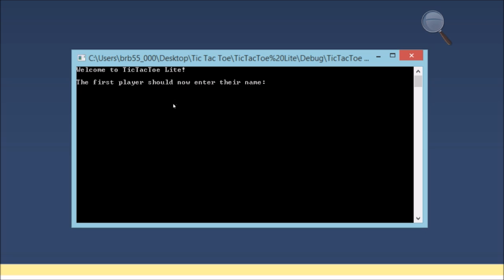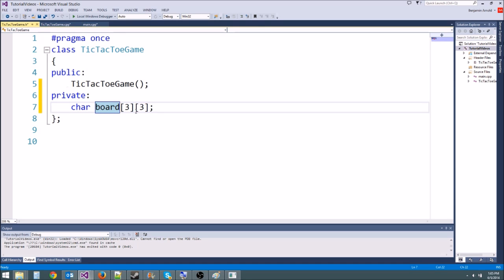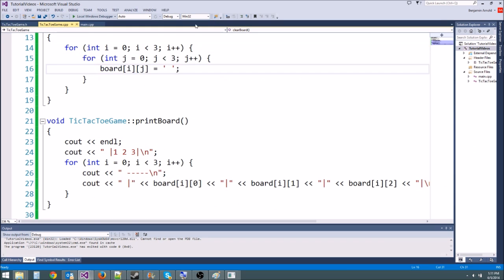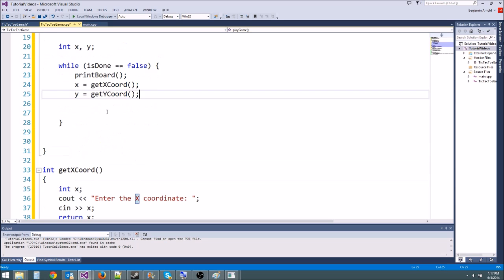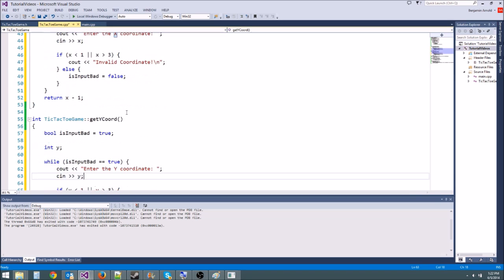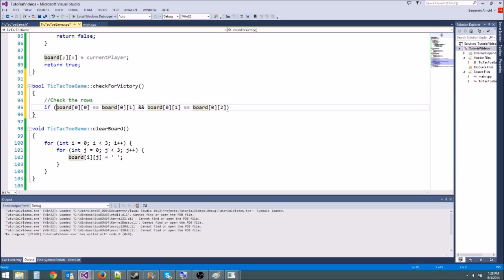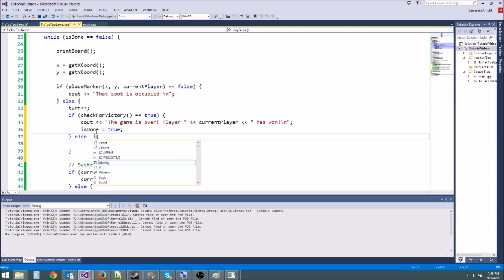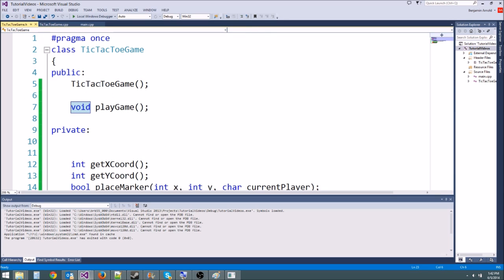Game Challenge 2: Tic Tac Toe!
Today you get the chance to make your own tic tac toe game! If you make a video explaining your game and post it as a video response, I will add it to the description!

Here is the code, don't get it until after you watch the episode and try on your own!